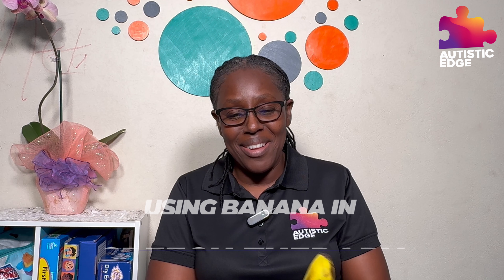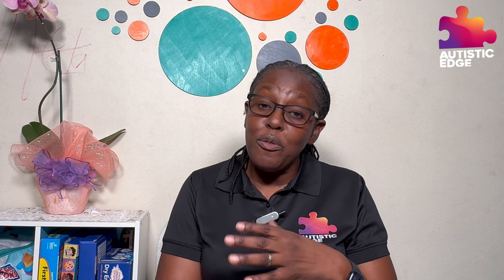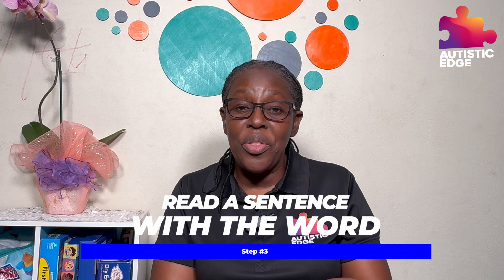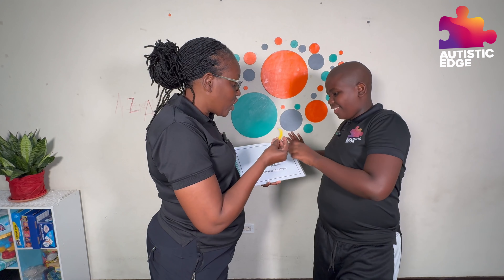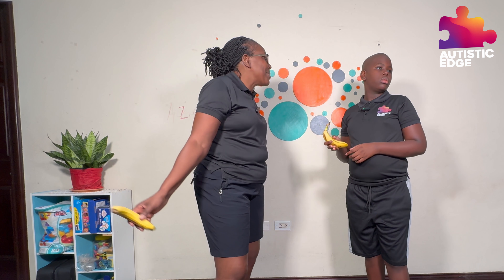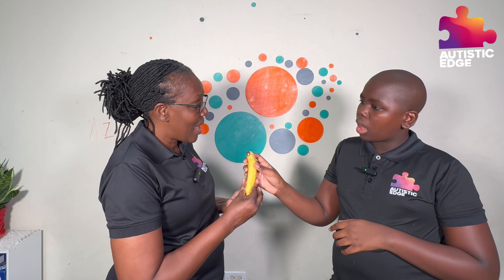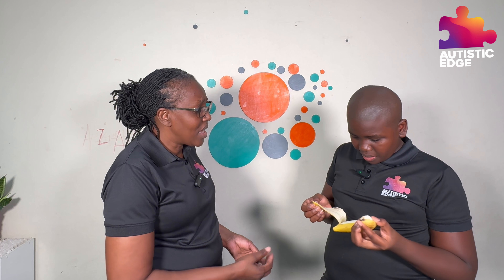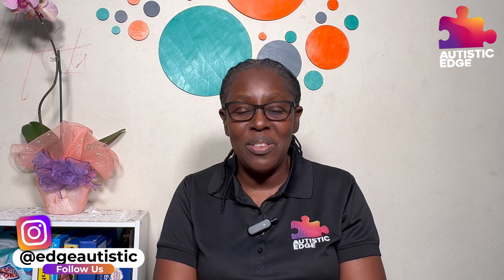Speech Therapy Using Banana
In this video we will explore a unique approach to speech therapy using a simple banana. Watch as we demonstrate how this unconventional method can yield surprising results in improving speech clarity and articulation. Join us to witness the power of incorporating everyday items into therapy sessions. We call it functional speech therapy.

- INTEX 58484EP Swim Center Inflatable Family Pool
- Large Swimming Cap for Long Hair
- Potty Training Seat for Boys and Girls With Handles
- Waterproof Pillow Protector
- Waterproof Mattress Protector
- Quilted Bed Pad - Waterproof
- Stepstool Potty
- Large Farm Animal Toy Figures
- Laminating pouches
- Paper Corner Rounder
- Self Adhesive/Velcro Dots
- Foam Sheets
- Self Adhesive Foam Stickers
- Craft Sticks
- Mini Craft Stick
- Play Doh
- Magnetic Tape
- Binder Rings
- White Board
- Magnetic Dry Erase Label/Strips
- Hand Exerciser, Strength Training Grip Strengthener for Physical Therapy
- Graded Pinch Pin Exerciser, Finger Exerciser & Hand Therapy Equipment
- Resistance Levels Stress Relief Balls
- Write & Wipe Pen Control - Children's Novelty Learning Board Book
- Pencil Grips for Kids Handwriting
- HAWOWZ Pencil Grips, Pencil Grips for Kids Handwriting

Autistic Edge